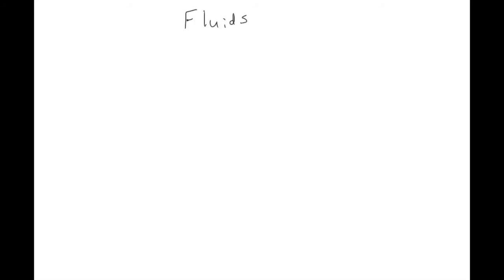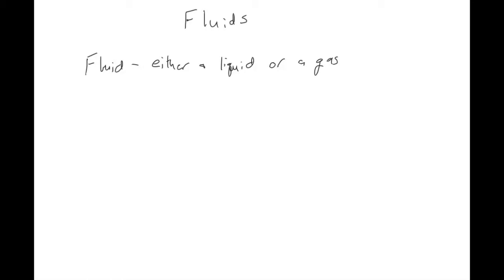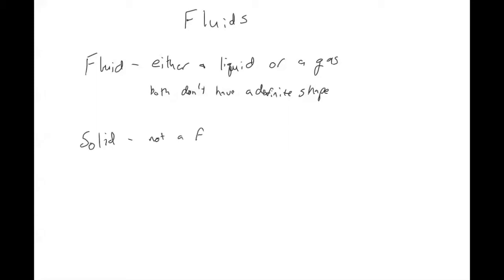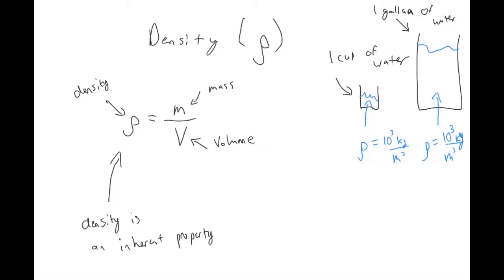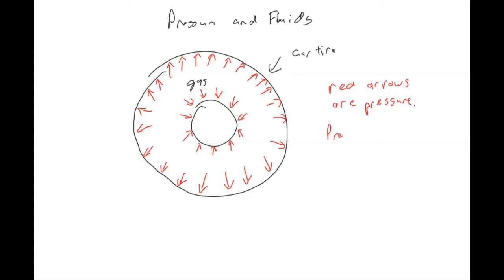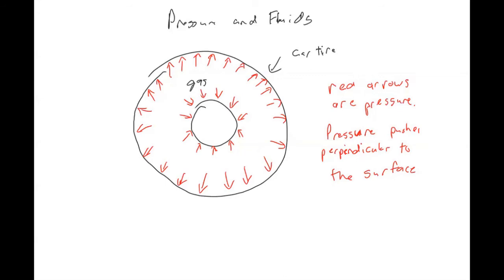Introduction to Fluid Statics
In this video we define the concept of fluids in physics.  We then discuss properties of fluids, and introduce how fluids behave in a static (no moving) environment.